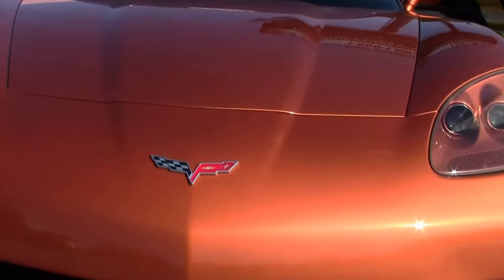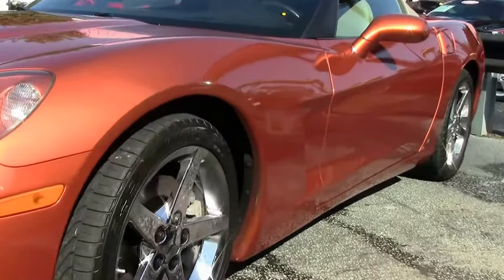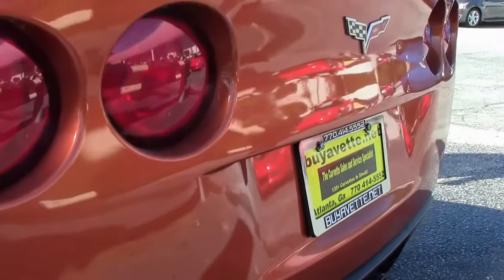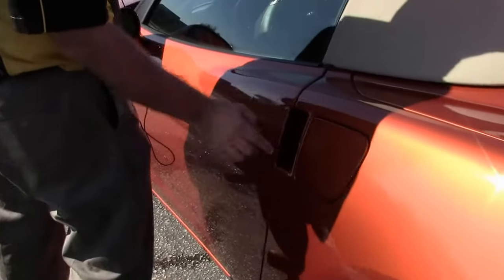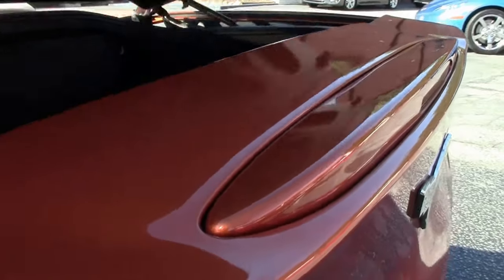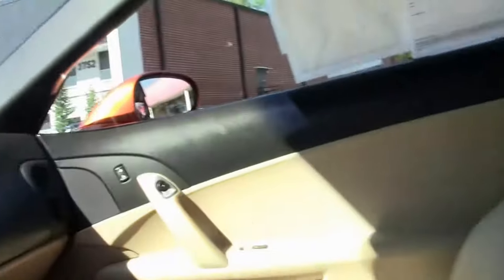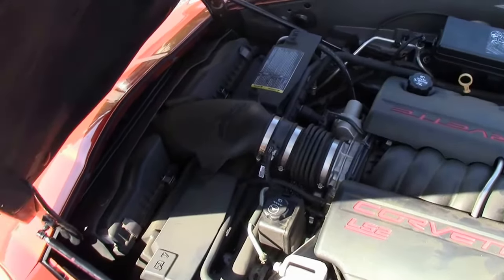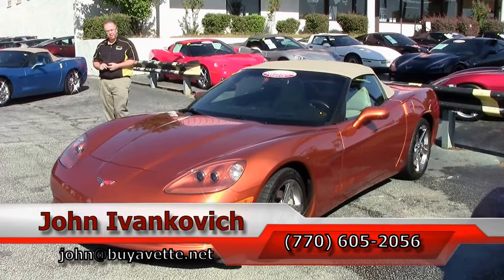2007 Corvette 3LT Convertible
2007 Corvette 3LT Convertible For Sale

Atomic Orange exterior, Cashmere interior, Cashmere convertible top. 400hp LS2 engine, 6 speed automatic paddleshift transmission, posi rear-end. Factory features include the $5,540 3LT Preferred Equipment Group (Power Top, Heads Up Display, memory package, tilt-t-tele, auto-dimming mirrors, universal garage door transmitter, dual power heated sport seats with airbags), Atomic Orange tintcoat upcharge, chrome wheels, Bose CD/XM/MP3 stereo with Navigation and steering wheel controls, dual zone electronic climate control, OnStar, HID headlights, keyless entry and start, fog lamps, power windows, power locks, power steering, power brakes, power mirrors, cruise control, ABS, traction control, Active Handling. Coming with a clean Carfax, LOADED with options, and showing just 25,490 miles, this 2007 Corvette Convertible is nice condition. This car's paint is vg, with a great shine. Convertible top is vg, and factory chrome wheels are vg-exc. Correct Goodyear Eagle F1 EMT runflat tires show an average of 7/32nds tread depth remaining. The interior of this 2007 Corvette Convertible shows vg factory leather seats and door panels, and good-vg steering wheel and center console. The only additions to this car appear to be body color exterior door handles and rear spoiler. This car features a corrosion-free subframe, has been fully serviced, and all instrument gauges, lights, turn signals, brakes, engine, transmission and rear-end are all in good operating condition. Please do not assume that this is an average condition Corvette, as Buyavette specializes in "hand-picked Corvettes" that are loaded with expensive factory options. All of our Certified Corvettes are way above average condition for the miles. In addition, they are all fully serviced. Consider that sellers rarely spend money getting full service before offering their car for sale. Dealers typically only wash the car before offering it for sale. We however adhere to strict quality control standards when purchasing, as well as inspections and service. All Certified Corvettes are fully serviced and ready to enjoy. 25K Miles.